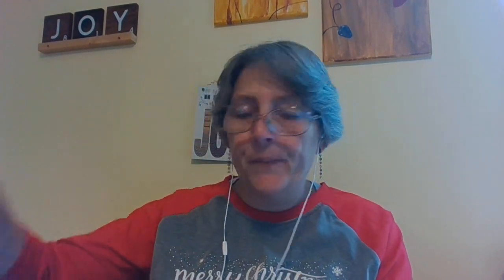November Mission of the Month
This month we are partnering with Miss Vicky & "Sonshine & Smiles" to pack Stockings for Seniors. All stockings will be delivered to local Seniors for Christmas in December.